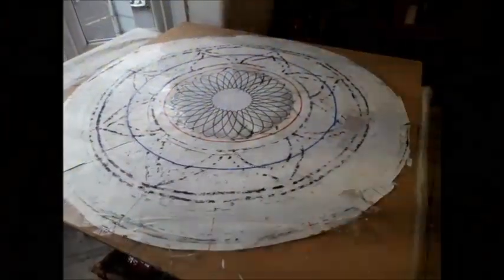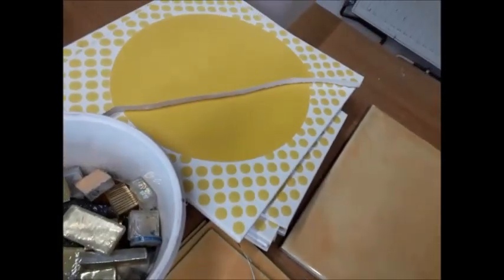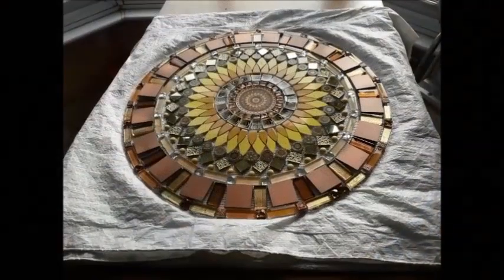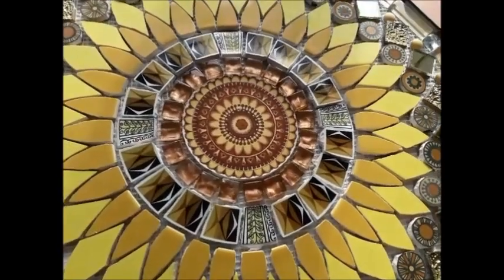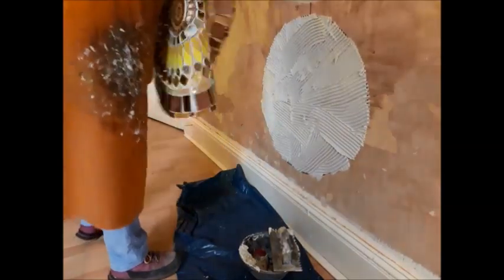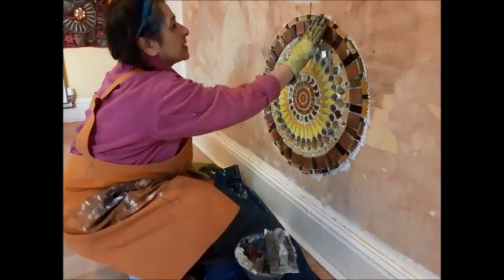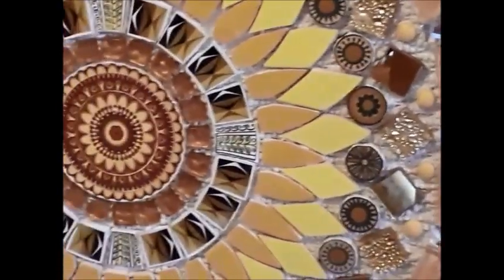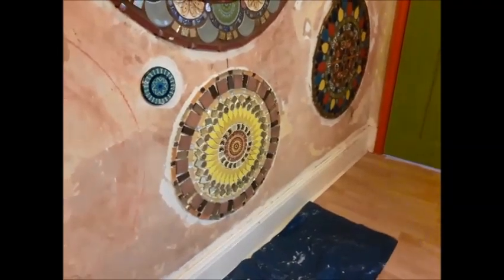Mellow Yellow Mandala Mosaic 2022 Monday 2 May 2022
Mellow Yellow Mandala Mosaic
60cm in diametre
The next in the series of Picassiette Mandalas for my dining room wall.
The plastered wall is approx. 6ft high by 10ft.

Here's a link to how I cut repeat pattern shapes from ceramic metro tiles:

Tools of the Trade:
Rewmar FlexyFix caulking adhesive
BAL Max Flex Fibre tile adhesive in white
Mapei Ultracolour plus 144 Chocolate
Kitchen & Bathroom ceramic tiles
Ready made tiles found in a variety of decorating outlets
Drywall Master Alkaline Resistant Render Mesh 50sqm 160g/m2
Mosaix Side biters
Toyo glass scorer
Rubi Score Snapper
Montolit 55W Mosaic Wheel Nippers
Vitrex Heavy Duty Score Snappers
Leponitt Running Pliers